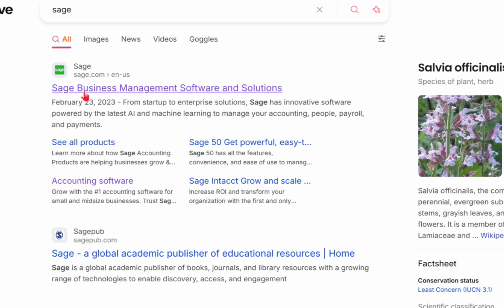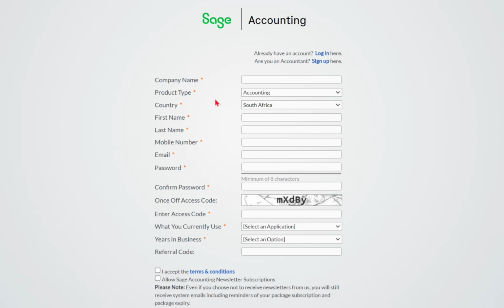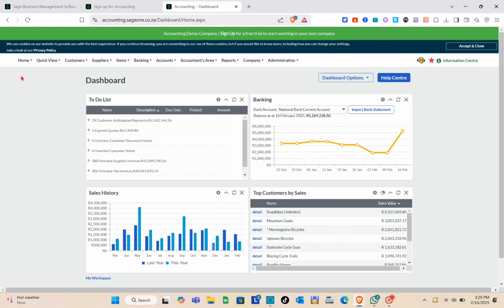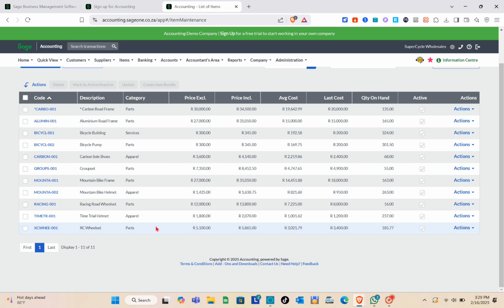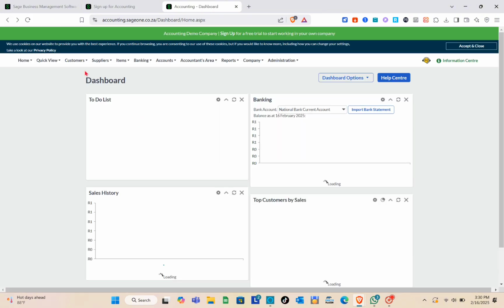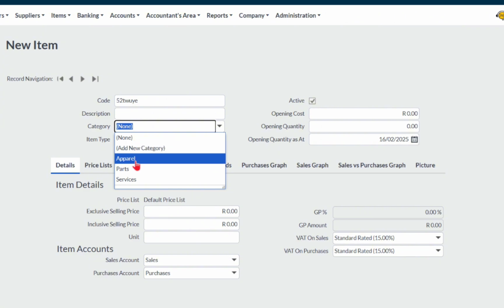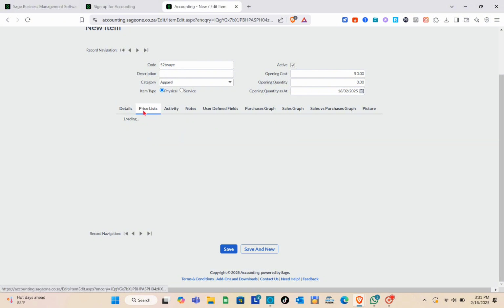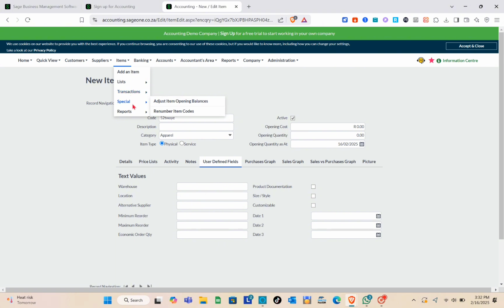Sage 50 Inventory Tutorial || Inventory Management with Sage 50 Accounting (Best Method)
Learn how to manage inventory with Sage 50 Accounting in this tutorial. Discover the best method for inventory management with Sage 50 in this step-by-step guide!